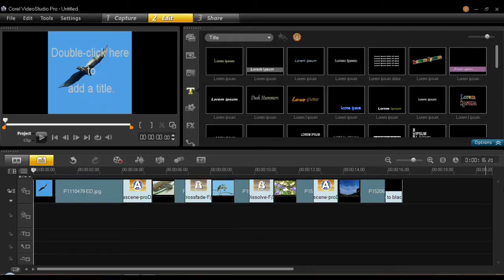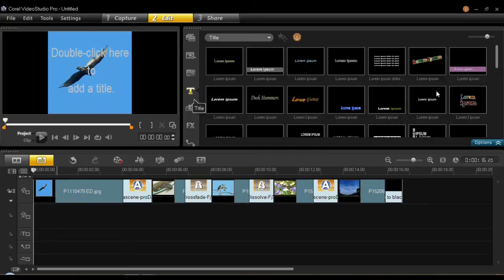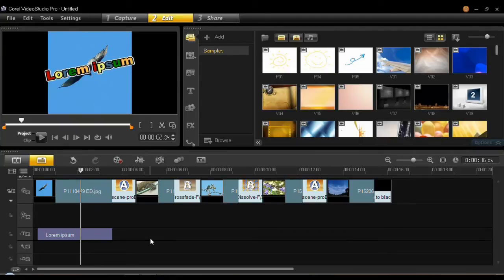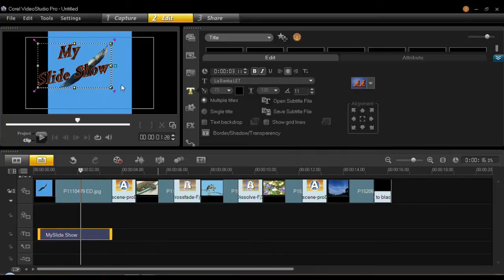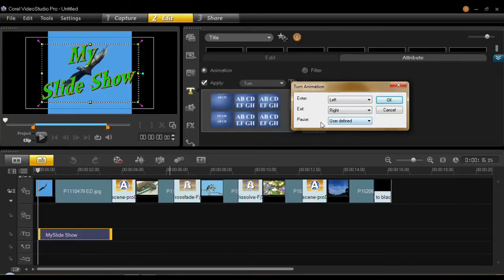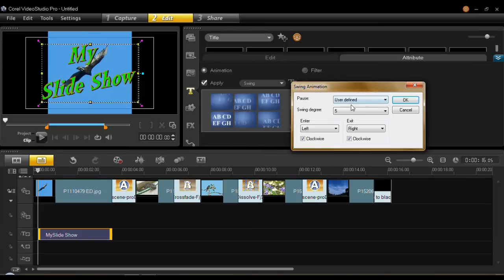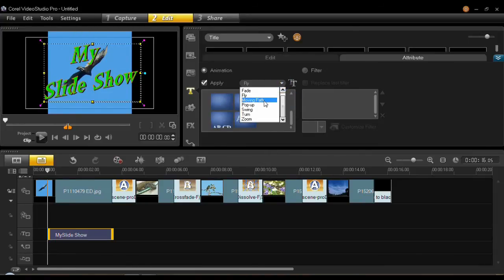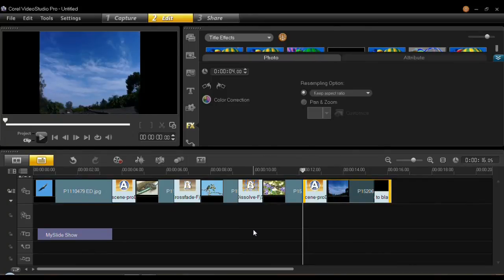Corel Video Studio Customizing Text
This tutorial shows how to customize text, including animations, font, color and style in Corel's Video Studio Pro and Ultimate editions.  It was made in answer to a question about how to get an animated title to pause long enough for people to read it.

VSP Ultimate X6 was used to make the tutorial but it can be done with any of the X3 and newer versions.